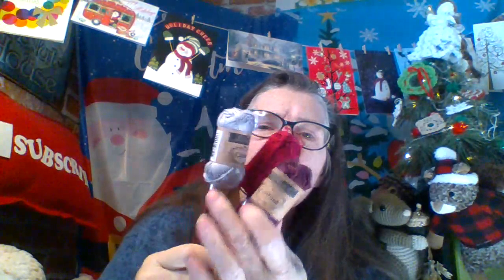Vlogmas - Day 15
My partnership link for Darn Good Yarn - thanks so much to those who've already used this link to purchase. I get a little kick back! Every little bit helps!